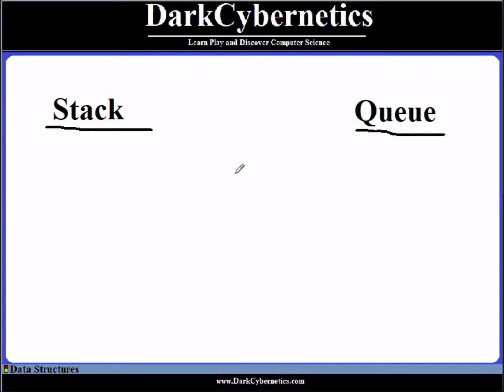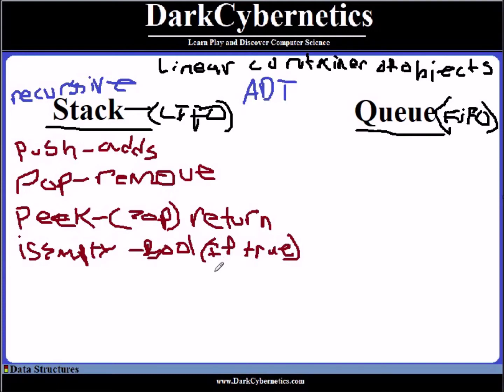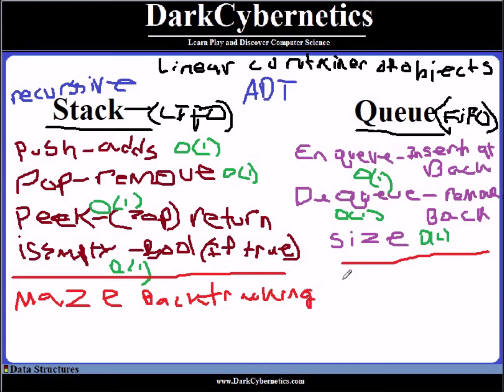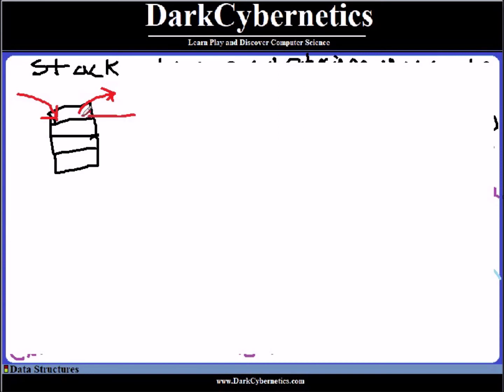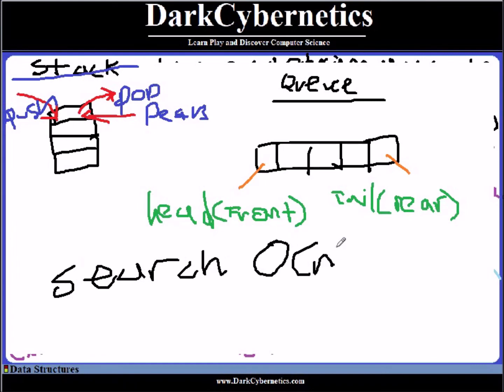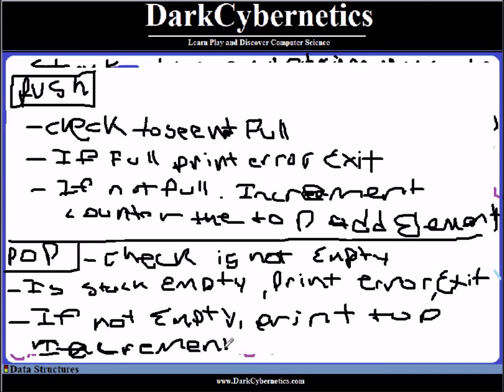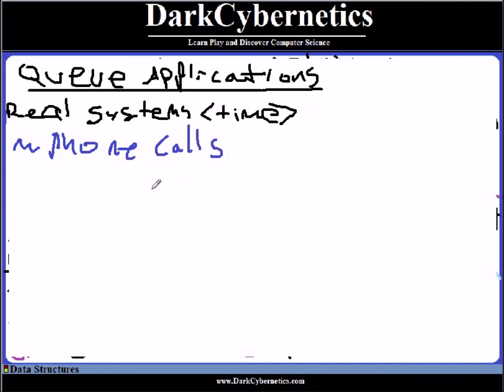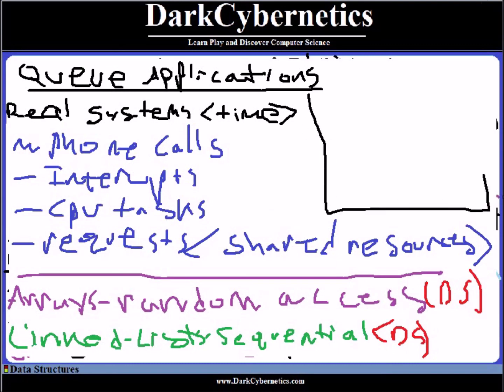DarkCybernetics Data Structures Stacks and Queues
DarkCybernetics Data Structures Stacksand Queues
by Dion Jackson
Stacks and Queues are linear ADT data structures and object containers for objects.

Series Description: In the following series DarkCybernetics will
explain Data Structure concepts in a standard classroom setting.

DarkCybernetics
Learn Play and Discover Computer